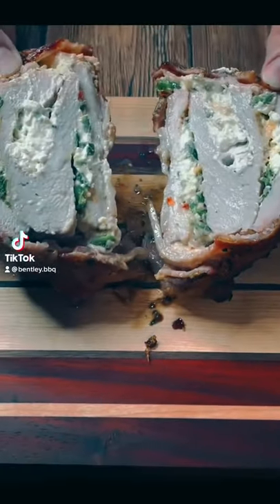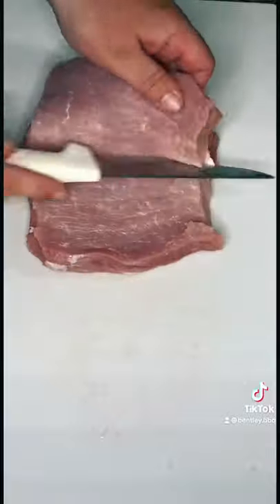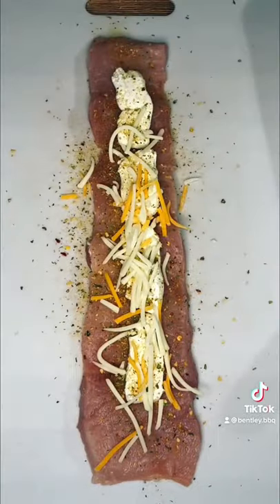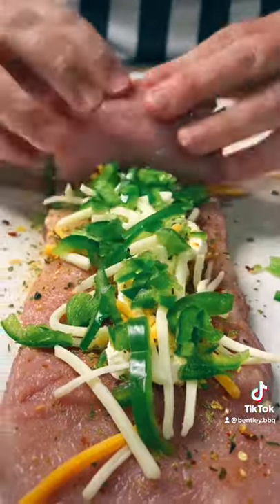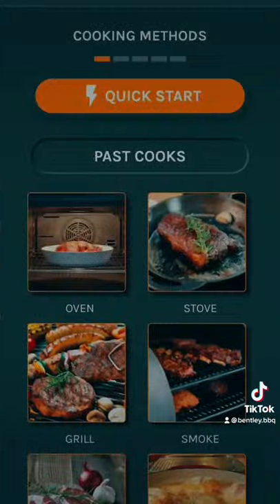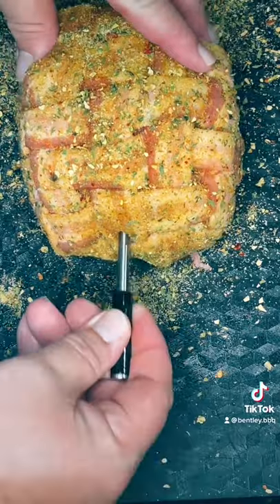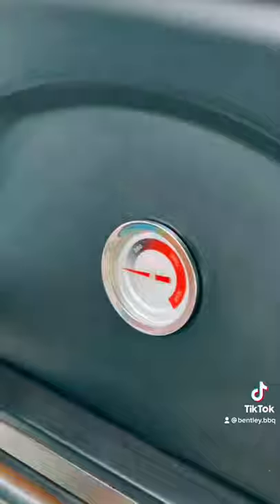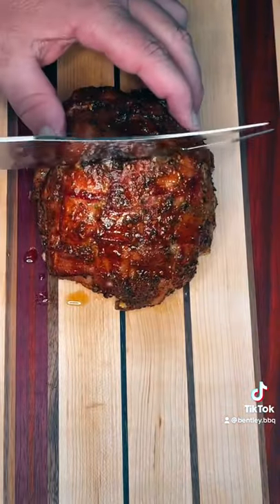A smoked pork loin with a delicious twist!|The MeatStick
Popper pork loin by Chris Bentley (@bentley.bbq) using The MeatStick X Set.